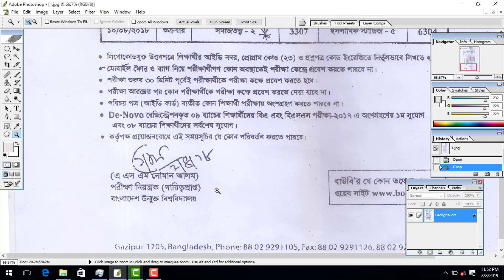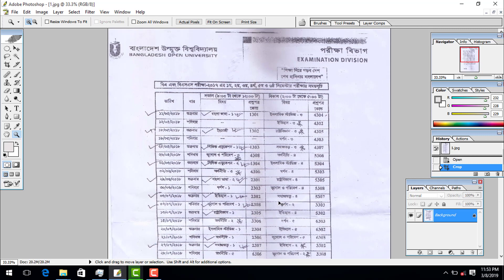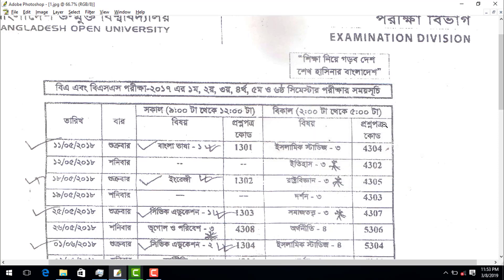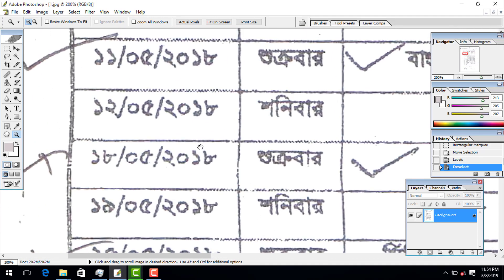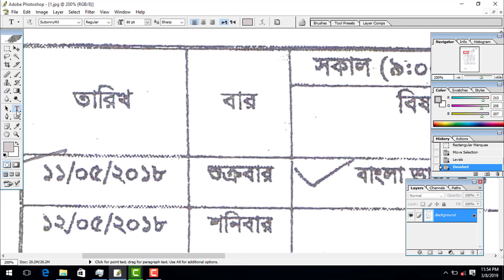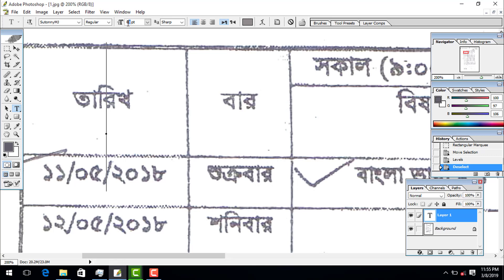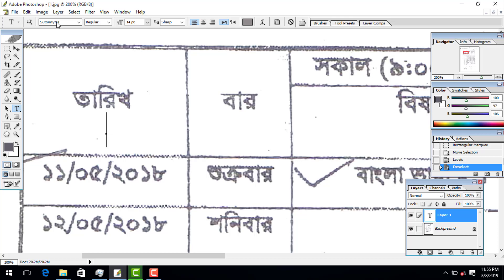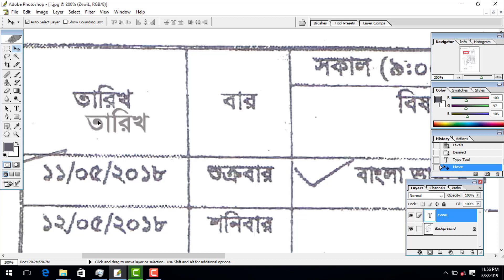how to edit documents photoshop cs 8 bangla tutorial